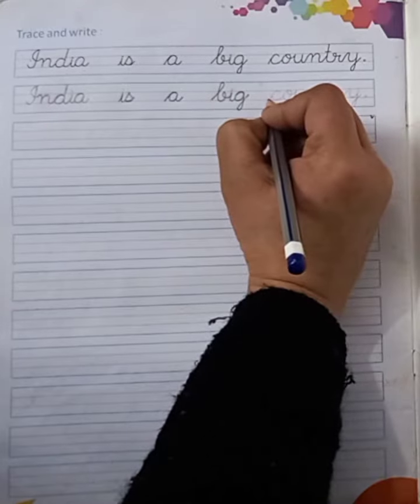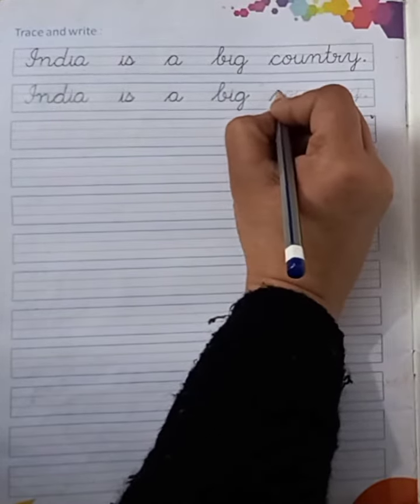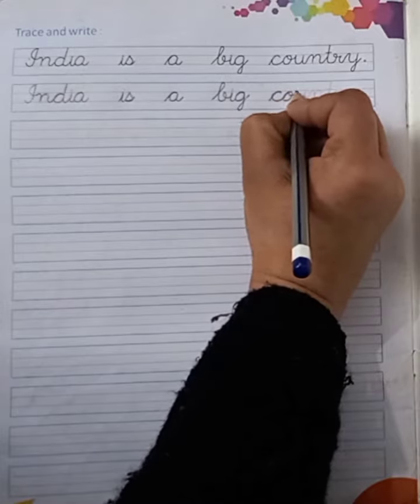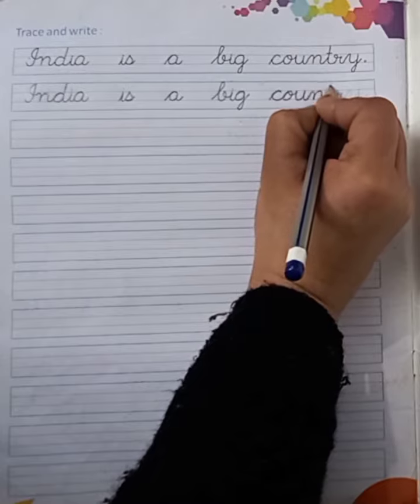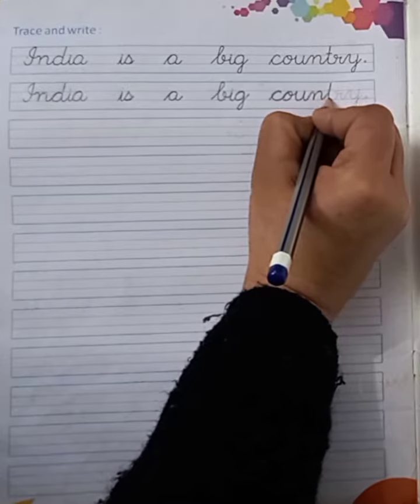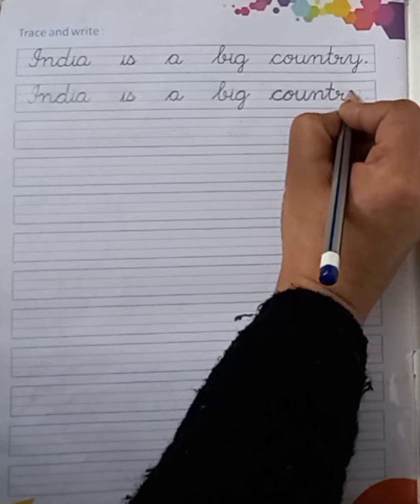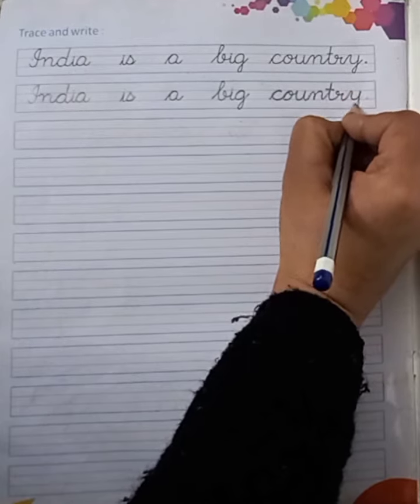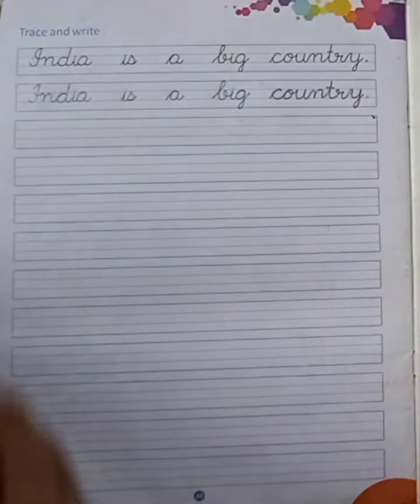English writing book (UKG) | KIDZ MILLENNIUM SCHOOL, ROORKEE